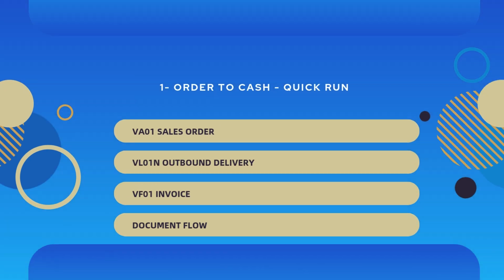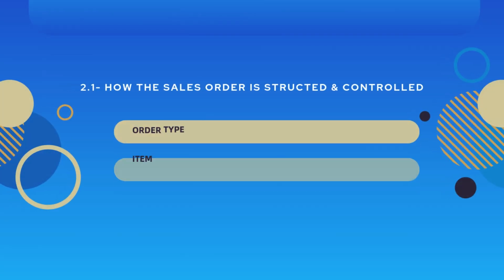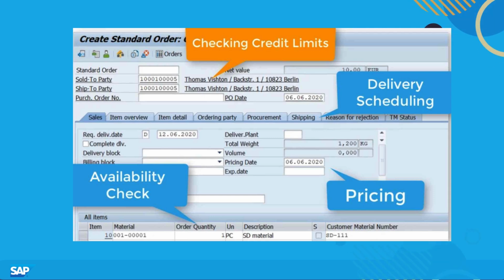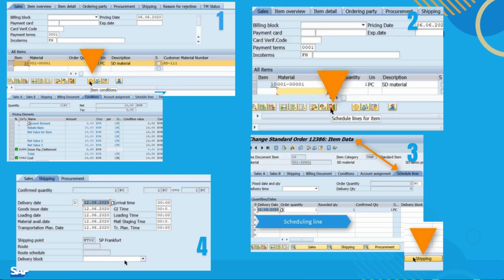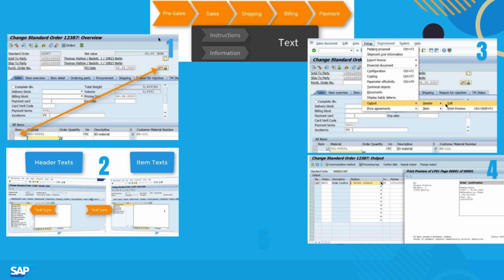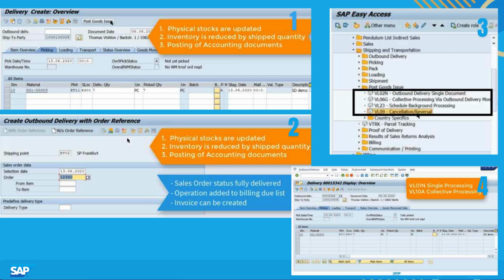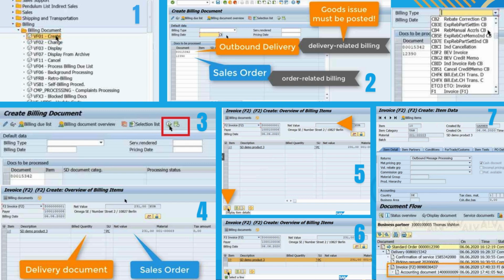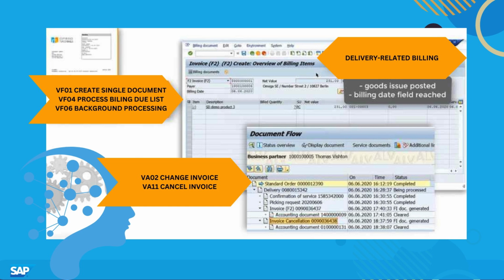Complete SAP Sales Order Workflow From Creation to Invoice! Part3 - QuickFinance Documentary Channel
** FREE SAP SD COURSE !! ORDER TO CASH PART-3 **

Unlock the full potential of SAP SD (Sales and Distribution) with this comprehensive, free training video covering essential topics like Order to Cash, Sales Order structure, and data functions. Whether you're new to SAP or looking to refine your skills, this video offers step-by-step guidance through key processes, including creating sales orders (VA01), outbound deliveries (VL01N), and customer invoices (VF01).

Learn how to effectively manage sales orders, handle changes, rejections, and deletions, and use the Incompletion Log to ensure accuracy in SAP transactions. Additionally, we’ll explore vital features like texts, messages, and document flow, providing a real-world understanding of SAP’s powerful tools in the order fulfillment process.

Perfect for beginners and professionals aiming to master SAP, this video is part of our YouTube series dedicated to free, easy-to-follow SAP tutorials. Get ready to boost your SAP skills and add value to your professional toolkit!

Upskill, reskill, and certify your SAP skills all in one place with comprehensive access to SAP learning resources designed to drive success. Benefit from expert-led live sessions, hands-on practice systems, and four SAP Certification exam attempts per year to help you gain and maintain certifications.

Key Benefits:

Learn Faster: Access a redesigned, user-friendly learning experience tailored for any role and skill level, with enhanced search and discoverability to quickly find the content you need.
Innovate Smarter: Keep your team certified and future-ready with four exam attempts per learner each year, fostering a workforce that’s always up to date.
Achieve More: Track and enhance learning outcomes with 360-degree insights, using advanced analytics and reporting to gauge skill development and subscription value.
Features:
Designed for organizations using SAP software, this learning service offers essential features, including live expert sessions, hands-on practice, and certification opportunities. With a pricing model based on users per year, each authorized individual gains access to the entire SAP product portfolio and all certification enablement resources, ensuring their skills remain current and impactful.